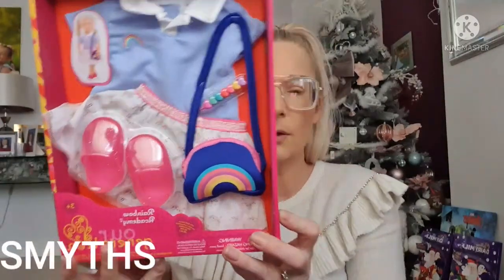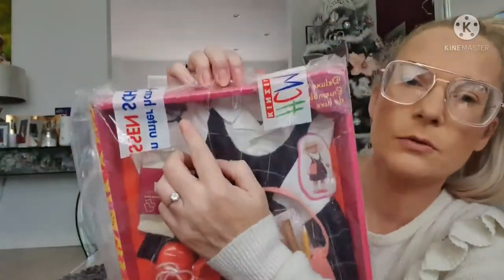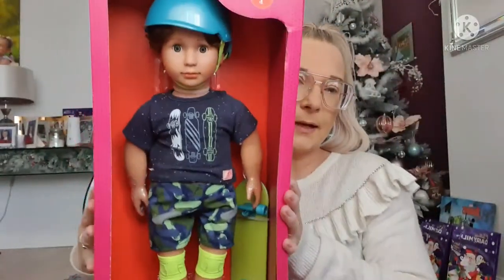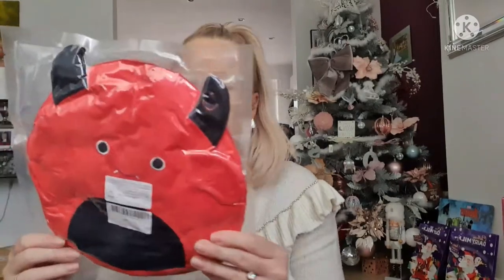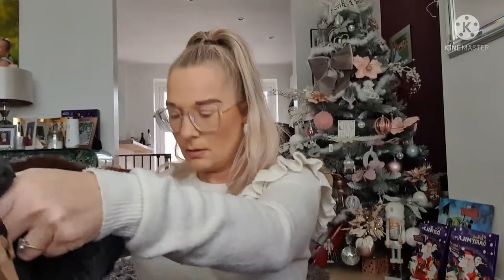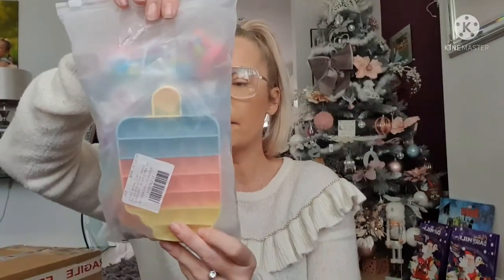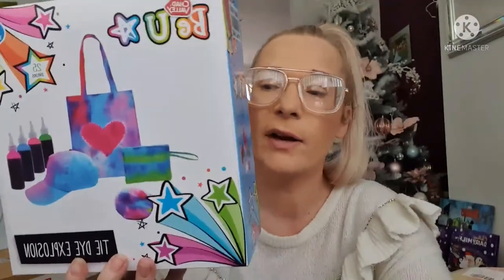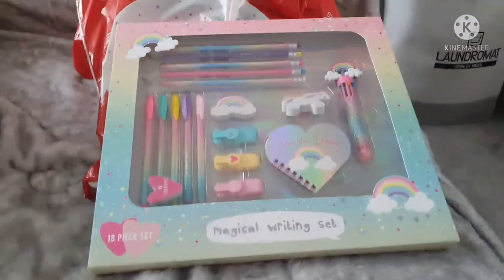VLOGMASS/WHAT I BROUGHT MY 8 YEAR OLD FOR CHRISTMAS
In this video is what I brought my daughter for Christmas,  as you can see most if it are Our Generation stuff, Squishmellows and figits.